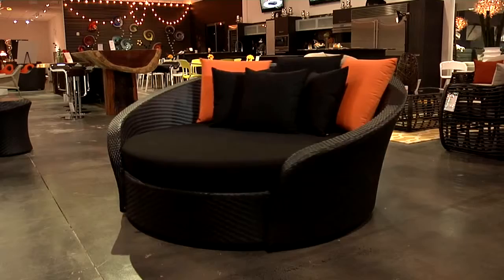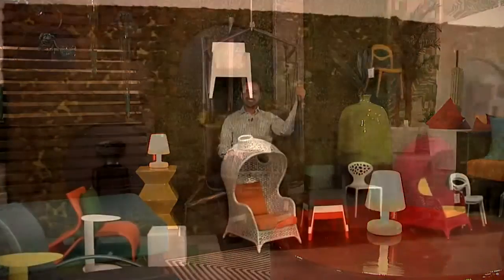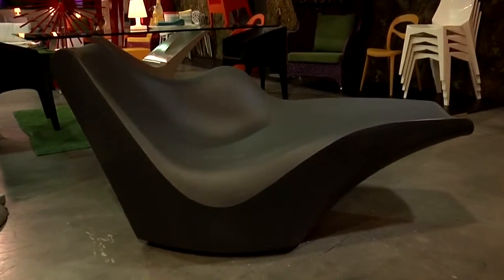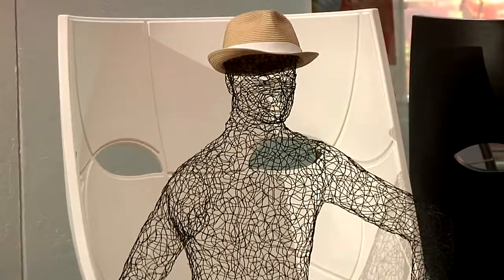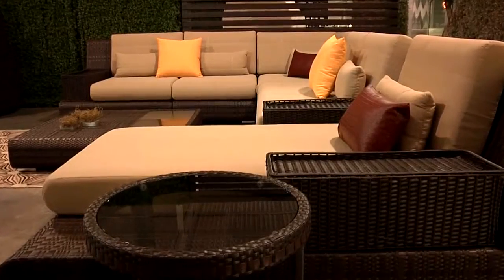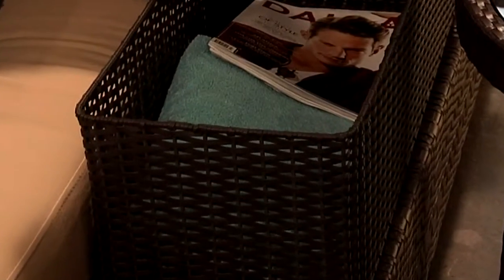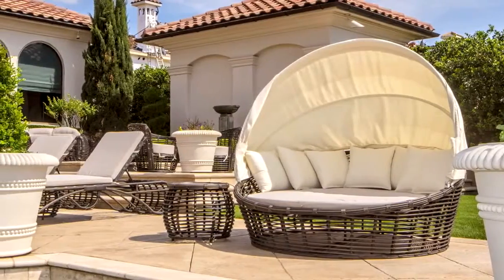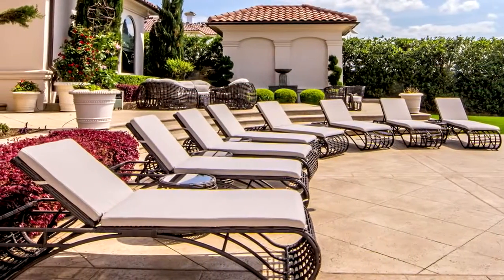Modern Living by Cantoni on Live Love Laugh: Outdoor Furniture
Cantoni segment on Live Love Laugh Today featuring Cantoni's outdoor collection by Braxton from Buying. Live Love Laugh Today airs on WFAA-ABC (Ch. 8) in Dallas, Texas.